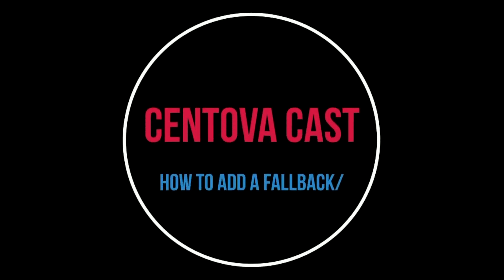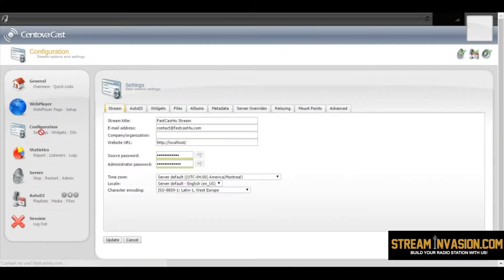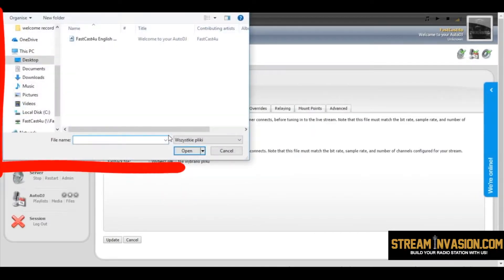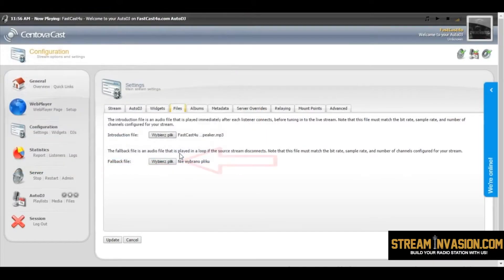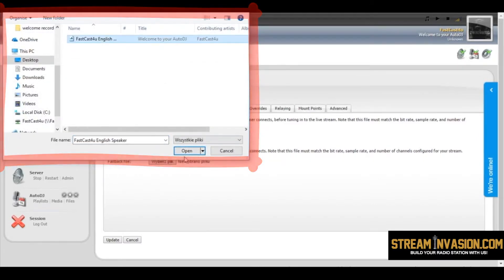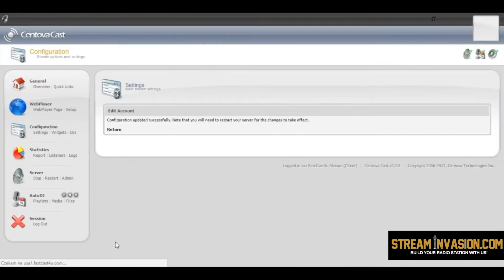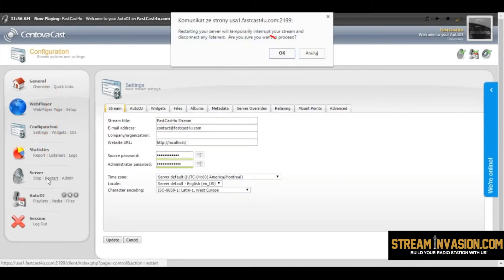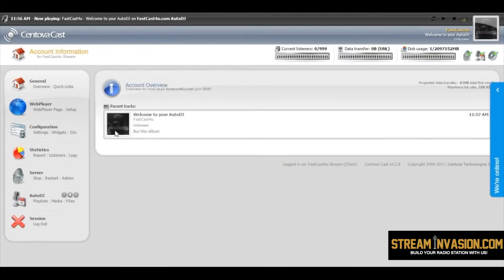How to add a fallback intro file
StreamInvasion.com Tutorials